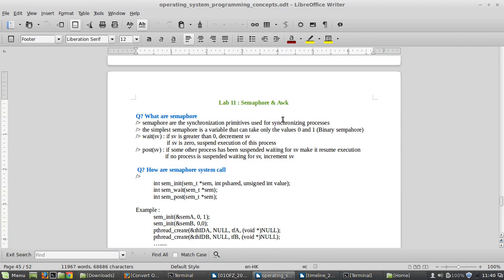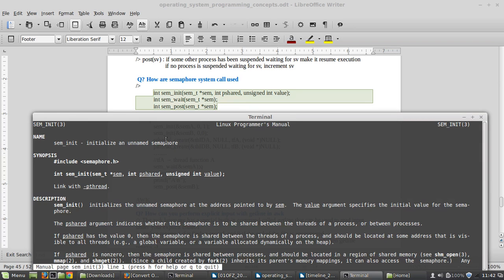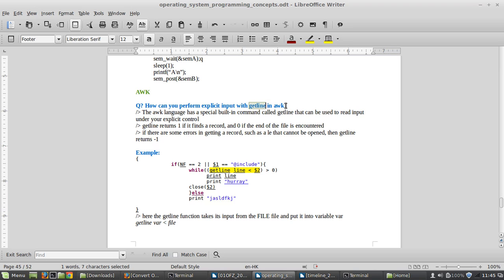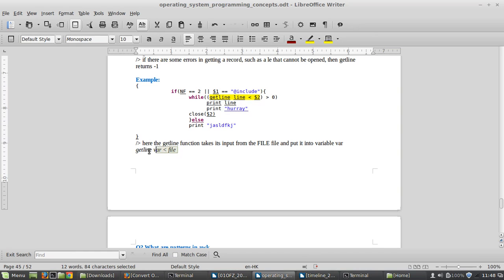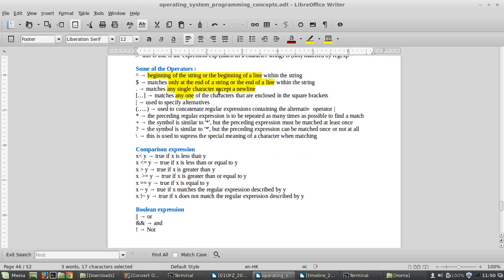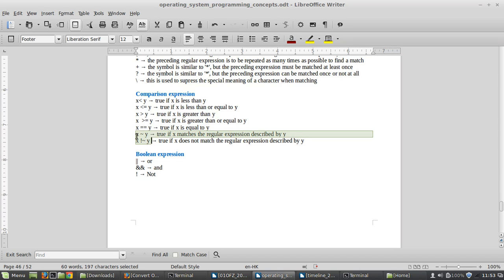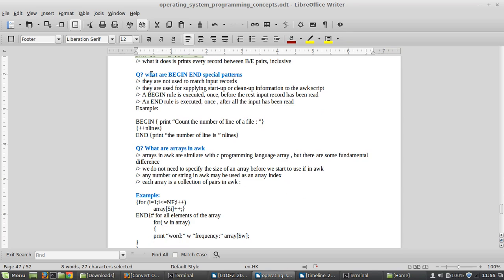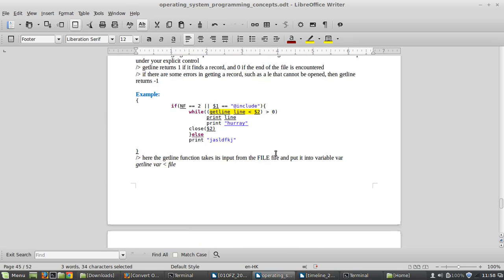Session 16: Operating System Programming Concepts :Lab-11 Semaphore & AWK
This session is about Operating System Programming Concepts : Lab-11 Semaphore & AWK. This session of videos are specially designed for the Operating System Exam Test Preparation for computer engineering students who are studying OS. The documents is provided in this blog